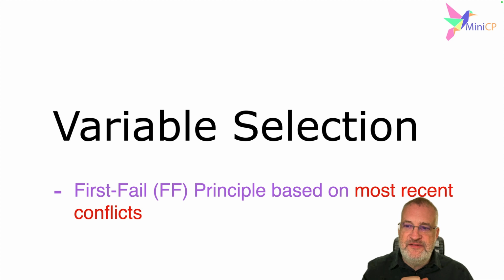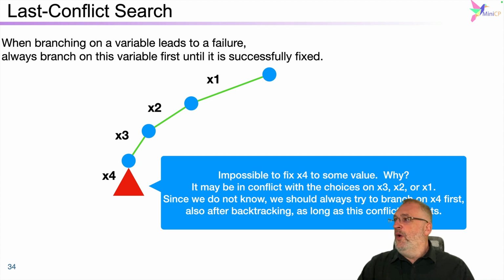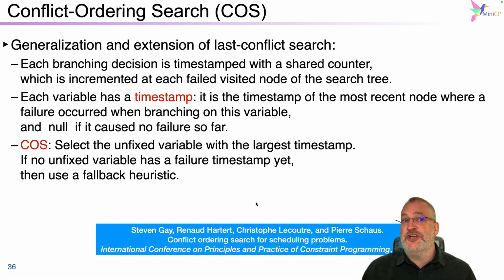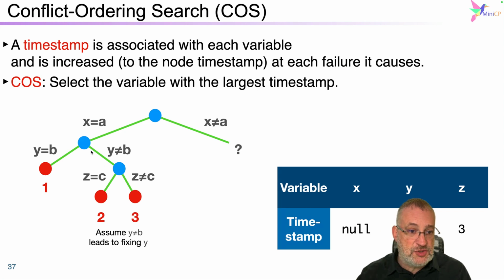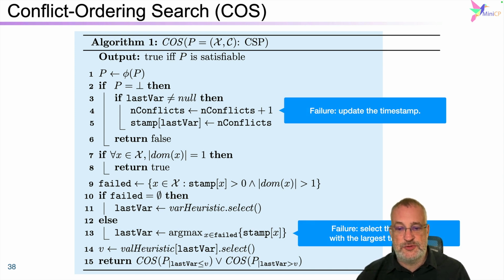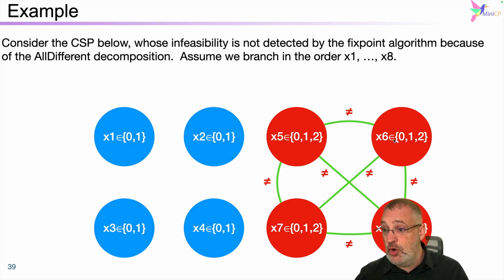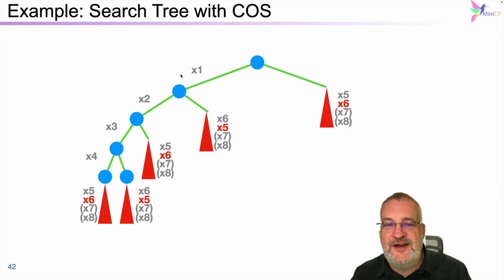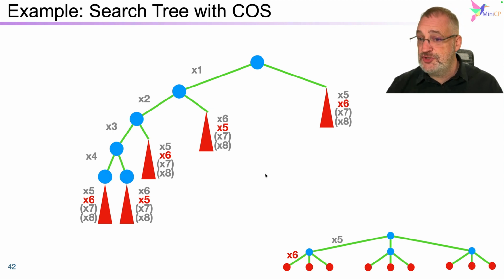Louv31x 2022 s09 ss06 v01 Conflict Based Search.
Some subsets of the constraints are harder to satisfy than others in some problems. Fixing first the variables involved in those problems as soon as possible, could greatly reduce the size of the search tree. Conflict based search aims at identifying those difficult and thus critical decisions based on the most recent decisions that lead to failures. A simple idea, yet very powerful in practice.